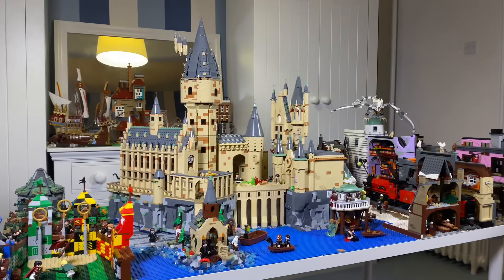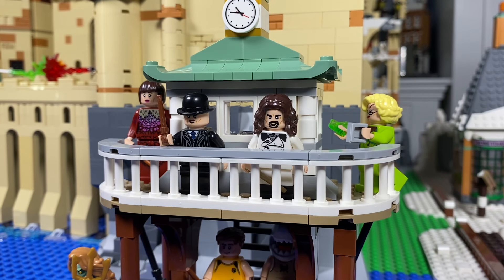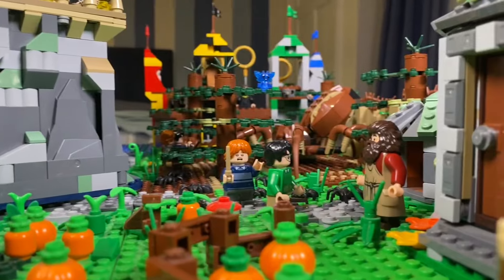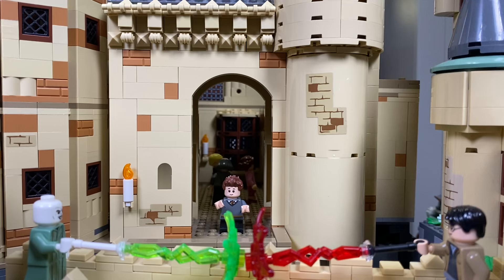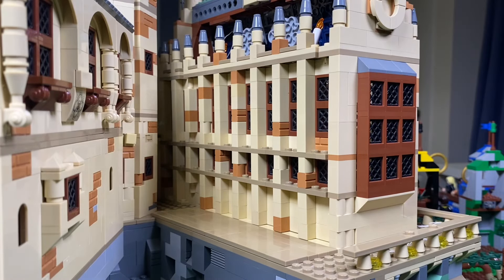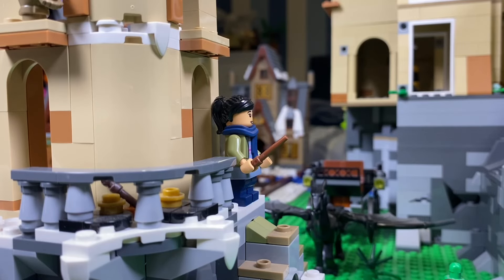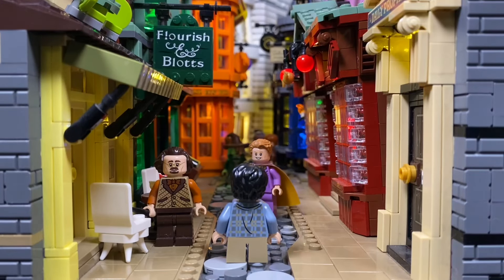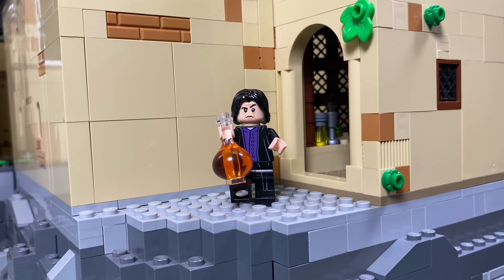Huge LEGO Harry Potter Hogwarts Castle Tour!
Welcome to the definitive tour of my LEGO Hogwarts Castle.

Step inside the magical world of LEGO Harry Potter as I give you an exclusive tour of my custom-built Hogwarts Castle! 🏰✨ From the Great Hall to the Astronomy Tower, every detail is packed with wizarding charm, hidden secrets, and Easter eggs inspired by the Wizarding World.